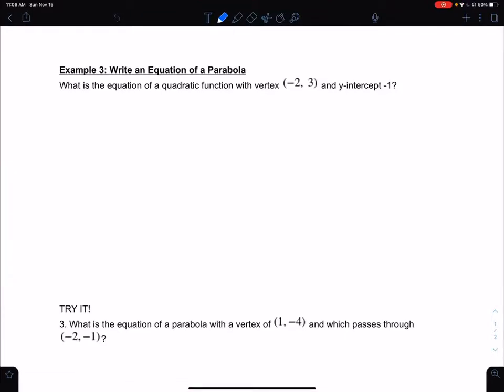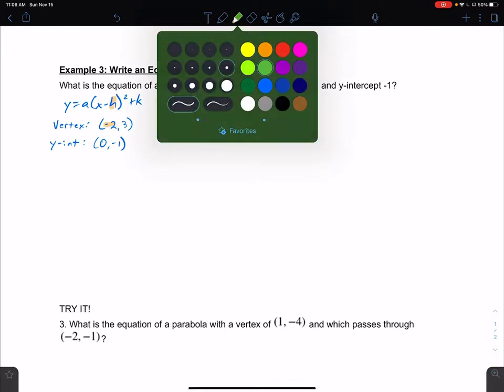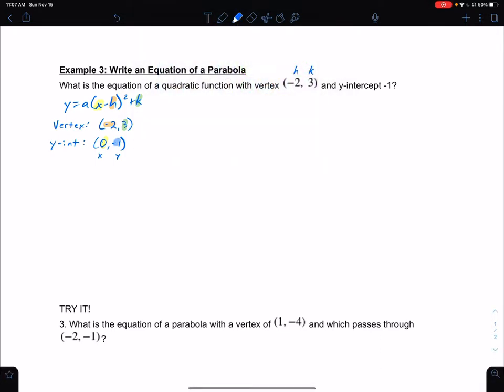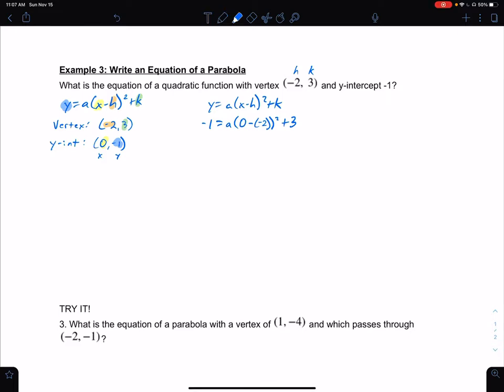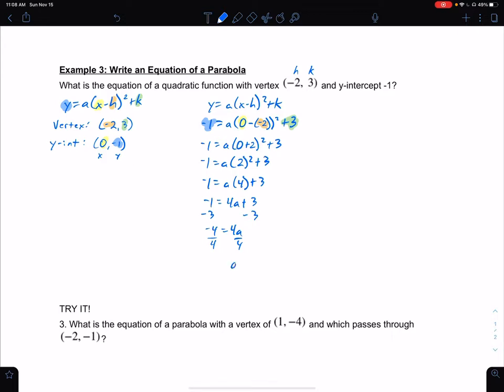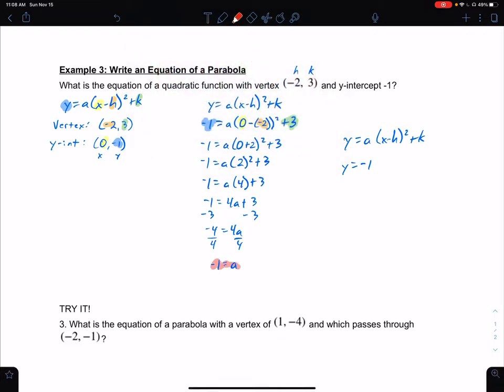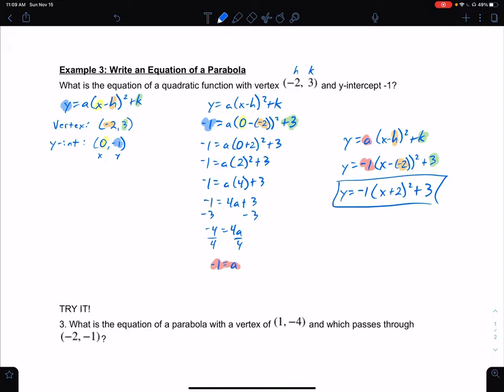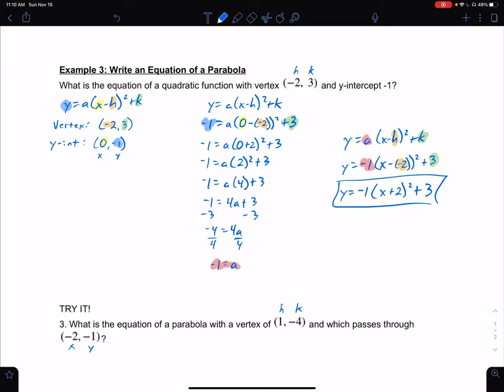2.1.3 Write an Equation of a Parabola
What is the equation of a quadratic function with vertex (2, -3) and y-intercept -1?